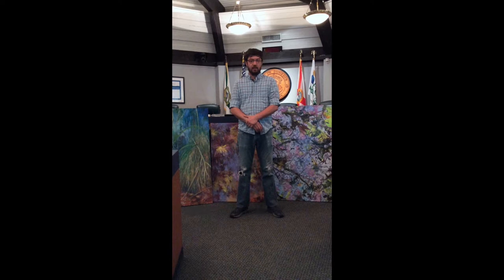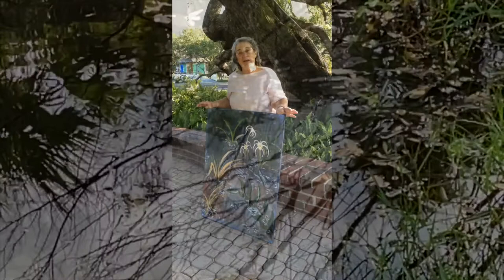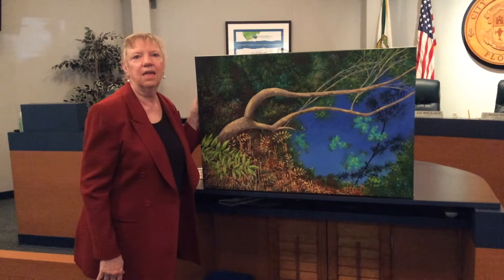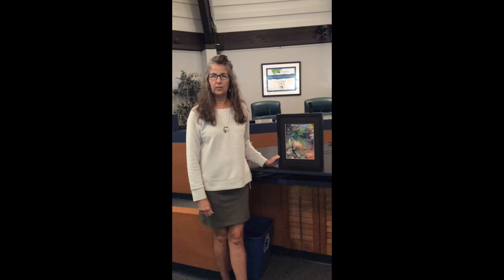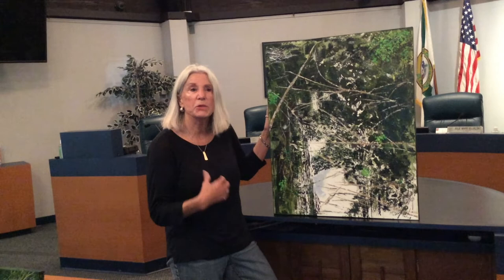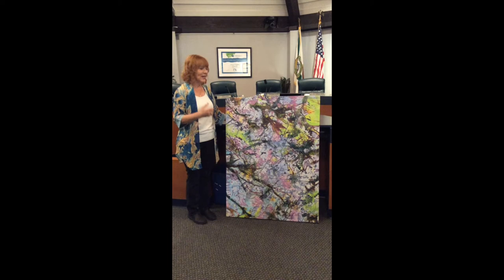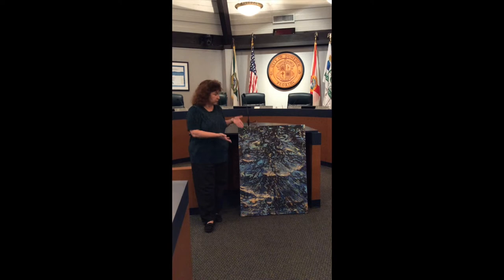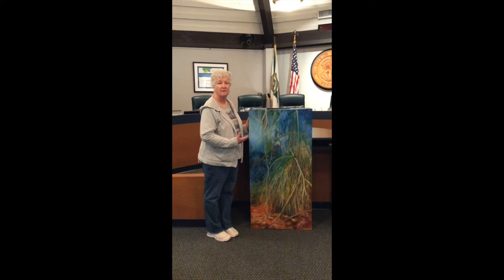Hammock Impressions: Paintings by Nathan Beard's "Wetland to Studio" Artists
“Wetland to Studio” is a Saturday morning class offered at Dunedin Fine Art Center and taught by artist Nathan Beard. Just a stone’s throw from the art center, Hammock Park provides the perfect setting for students to learn about the intricacies and interconnections of our local ecosystem, as well as bigger forces of Nature at work. The impressions formed at Hammock Park strongly influence and inspire the art made in the studio.

This exhibition was curated by PopUp/TrendOn, a project of Elizabeth Brincklow and Mary Childs, with thanks to the Dunedin Arts & Culture Advisory Committee, the City of Dunedin, Nathan Beard, the 13 "Wetland to Studio" Artists, Dunedin Fine Art Center.